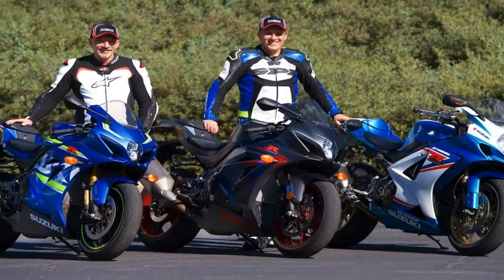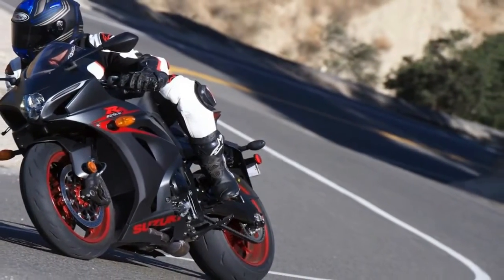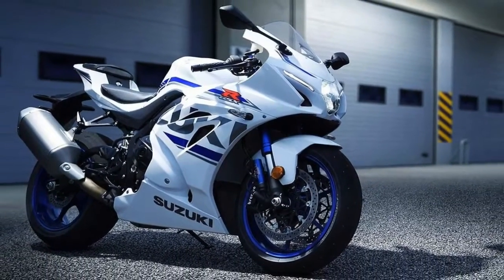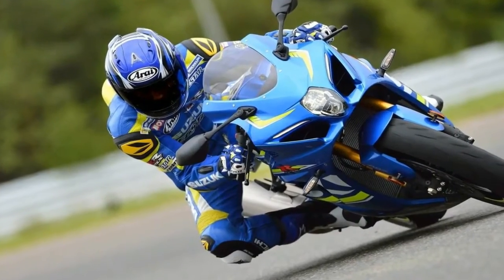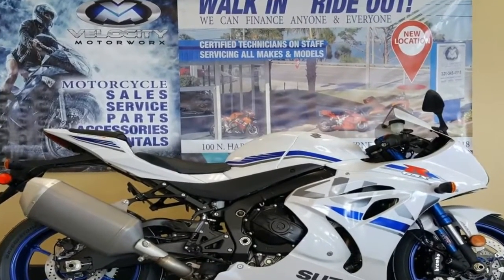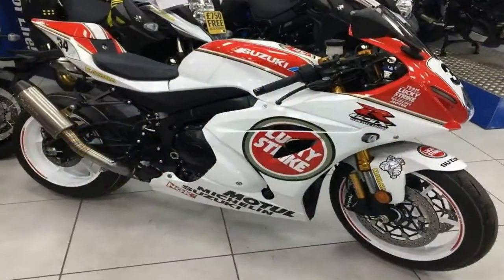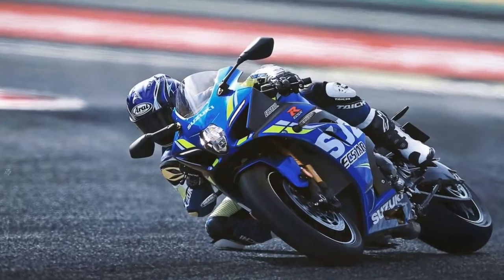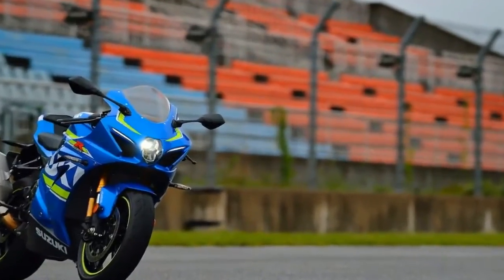Otto Bike l Suzuki GSX R1000R l 2018 Toronto Motorcycle Show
Otto Bike l Suzuki GSX R1000R l 2018 Toronto Motorcycle Show-A twin-spar aluminum frame comes with a handful of tweaks for the new generation. First off, the factory sent the structure to fat camp where it dropped 10-percent from the total weight of the main frame and 38-percent from the subframe. Next, it shaved just over three-quarters of an inch (20 mm) off the width of the bones, stretched the swingarm and doubled the bracing on same for greater rigidity. The steering head comes set for 23.2 degrees of rake with 3.74 inches of trail over a 55.9-inch wheelbase that makes the Gixxer even more eager in the corners than ever before.

██████ GET DAILY UPDATES! NOW! ██████